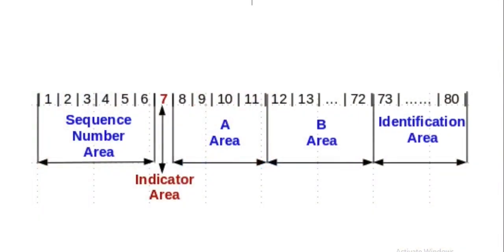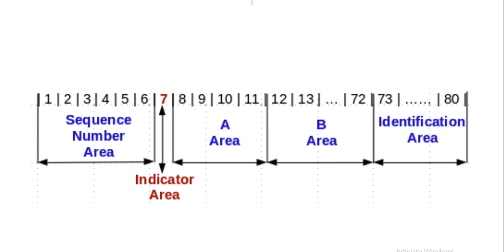Basic COBOL Syntax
COBOL Syntax.

COBOL Programming with VS Code.